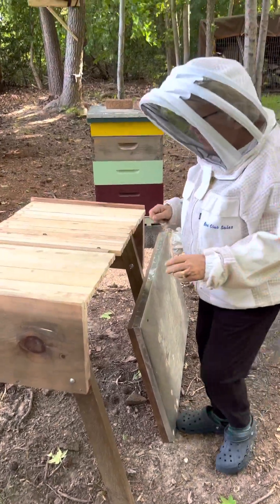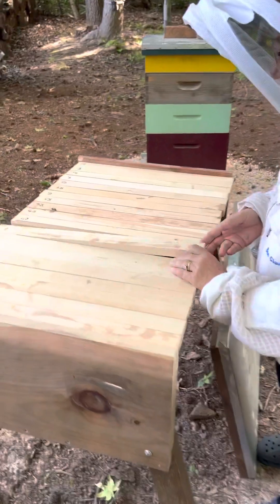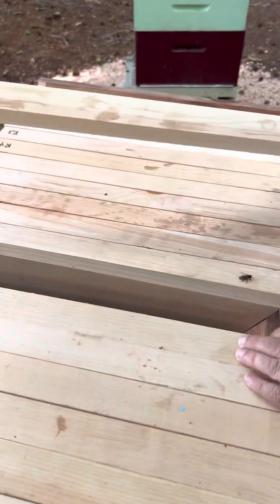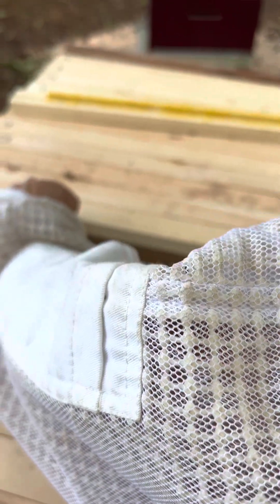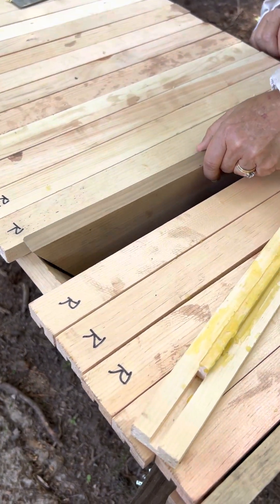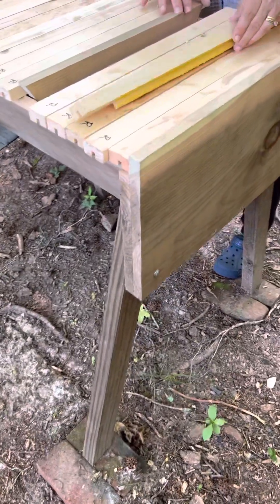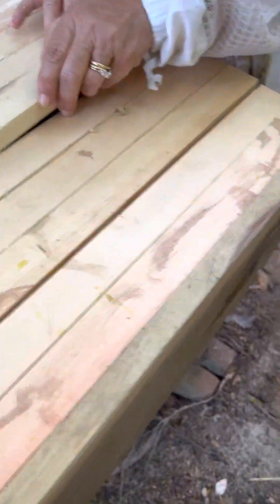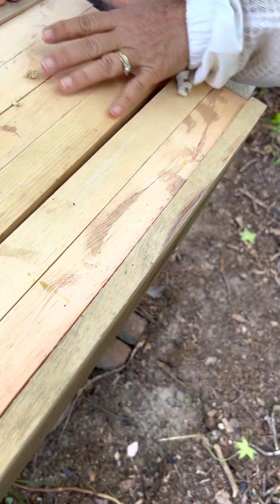May 19, 2023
Top Bar Beekeeping - Adding new bars